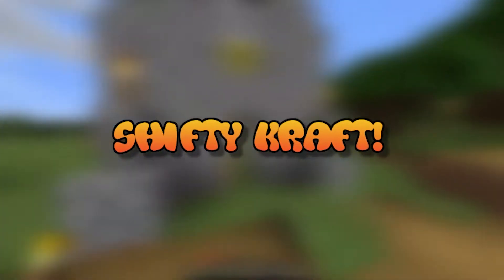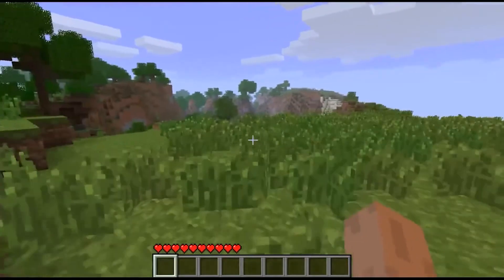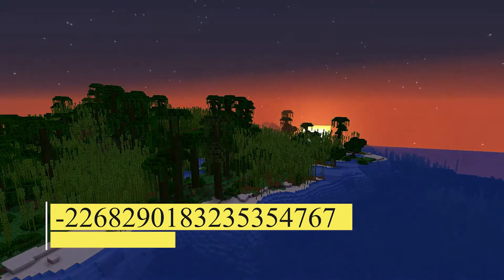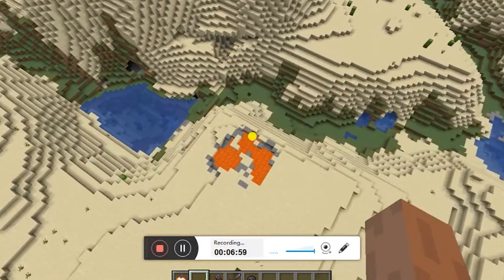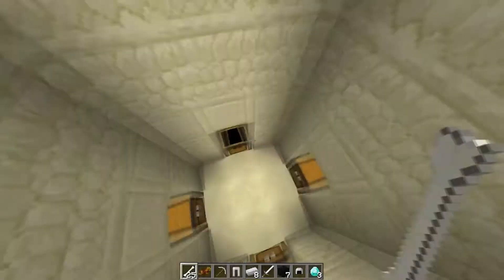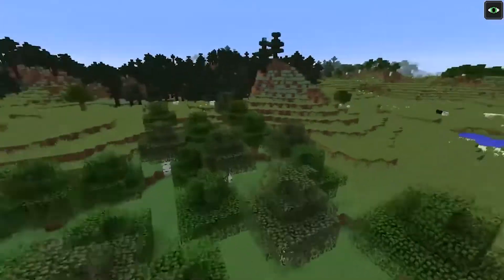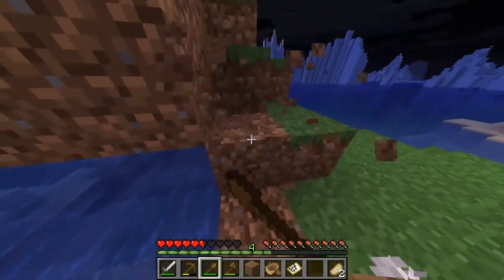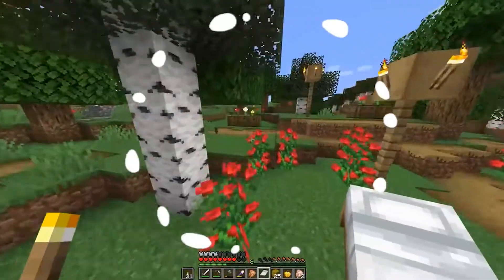The BEST Beginner Seeds To Start A Minecraft World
Welcome back to Shifty Kraft!
In todays video we will be discussing the BEST beginner seeds to start a Minecraft world!! Which of these is your favorite? What else would you like to see on this channel?

Also, turn post notifications on so you never miss an upload from us!

For more instagram fun follow up @shiftykraft